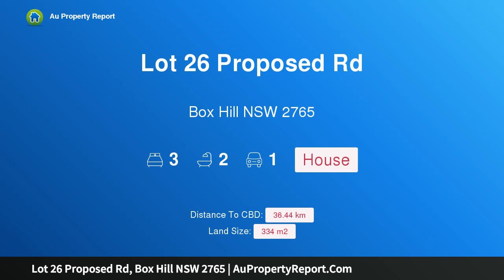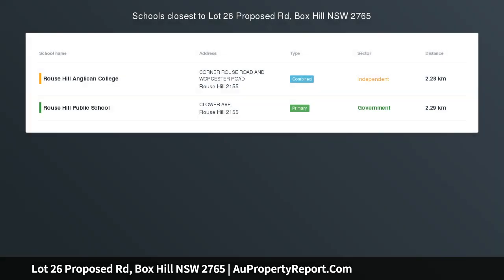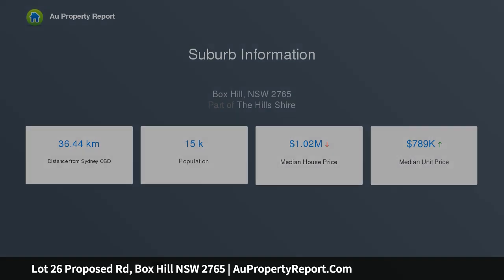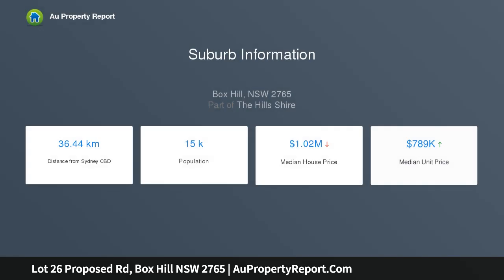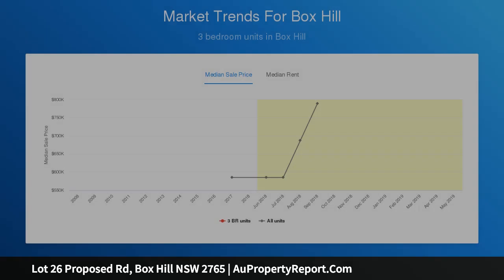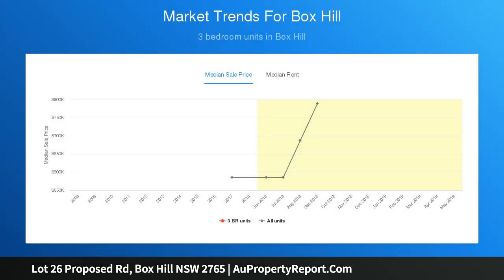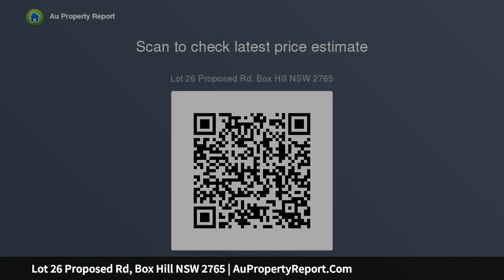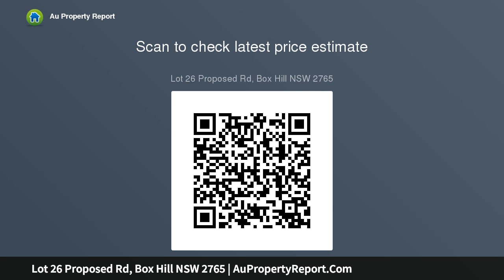Lot 26 Proposed Rd, Box Hill NSW 2765 | AuPropertyReport.Com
Lot 26 Proposed Rd, Box Hill NSW 2765
Property Type: house
Bedrooms: 3
Bathrooms: 3
Car Space: 1
Peru 14